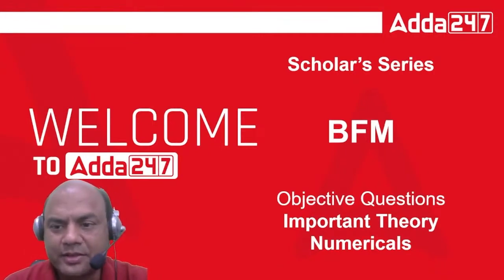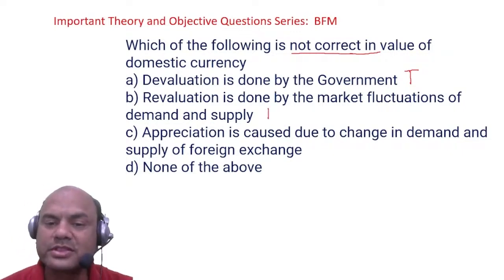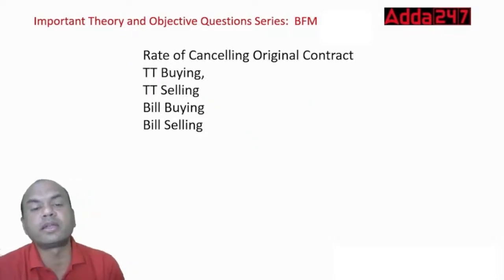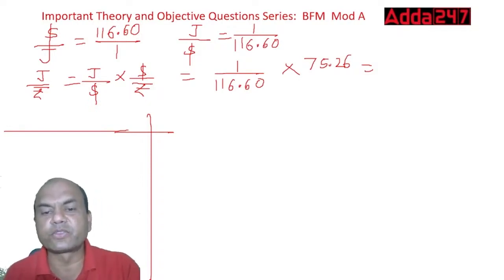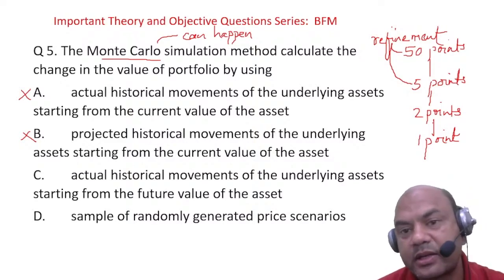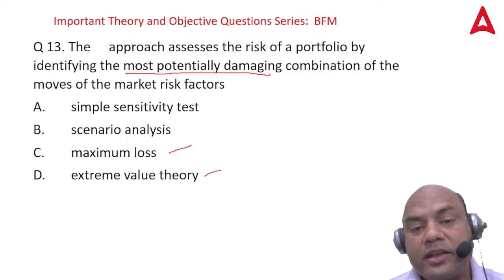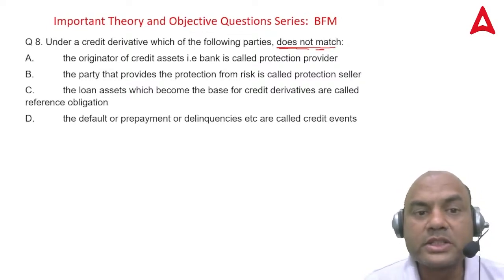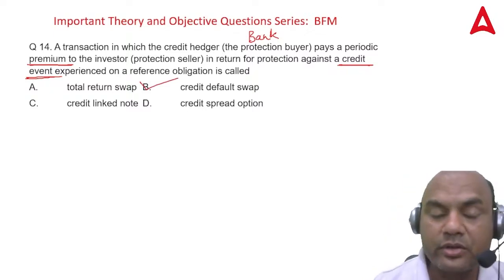CAIIB June 2024 Exam | CAIIB BFM English Medium Bankers Special Revision Class 8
CAIIB June 2024 Exam | CAIIB BFM English Medium Bankers Special Revision Class | CAIIB Bank Financial Management | CAIIB 2024 Syllabus | CAIIB 2024 Preparation | CAIIB 2024 Online Classes